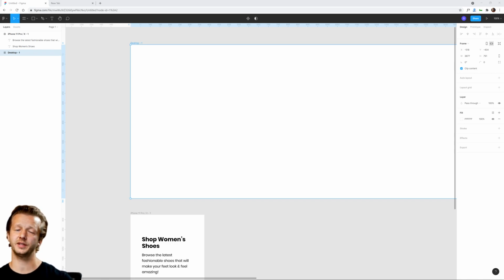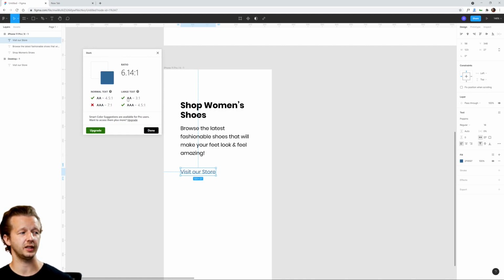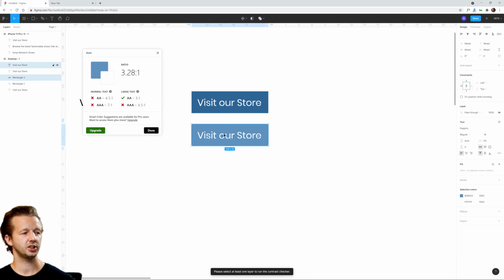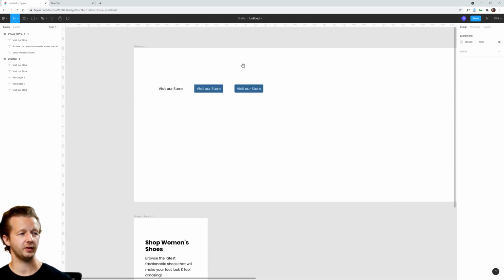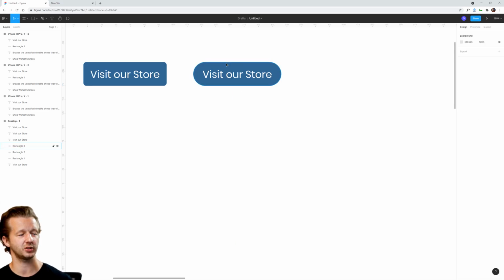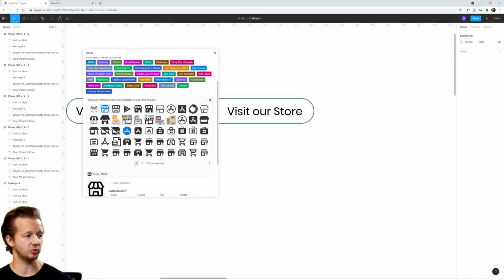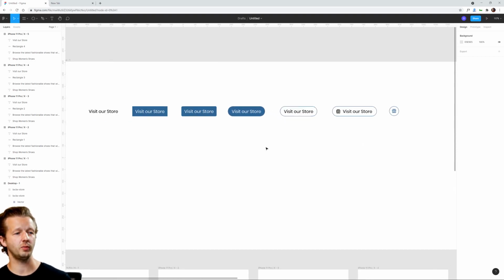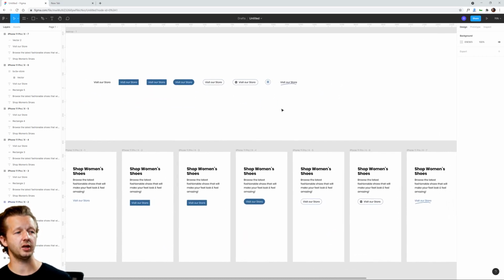2-1 Components Button Design